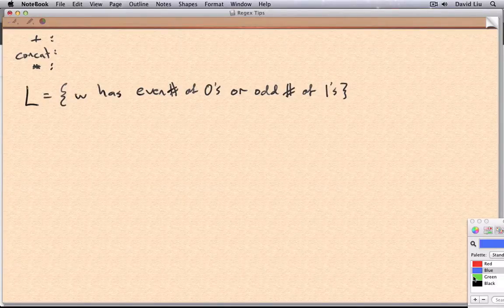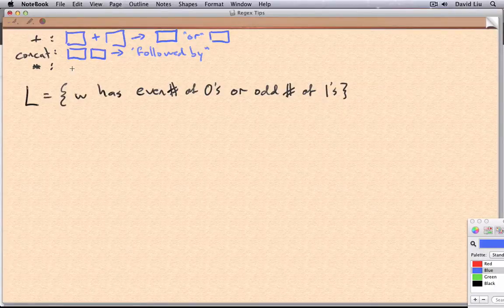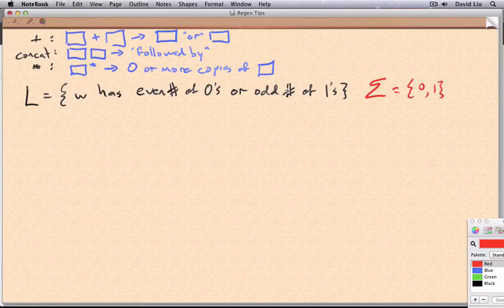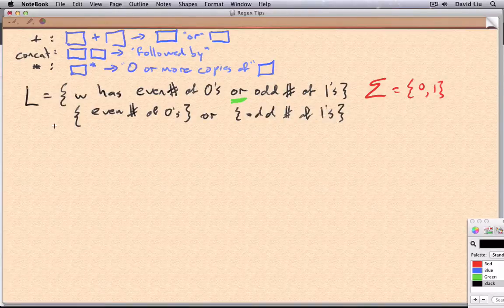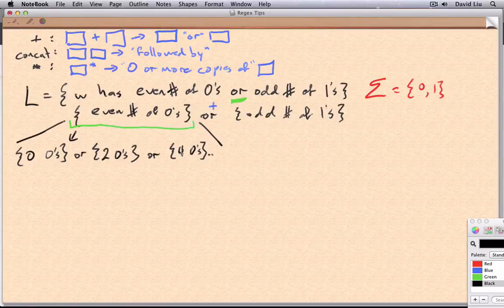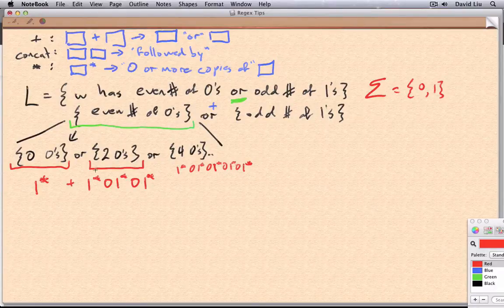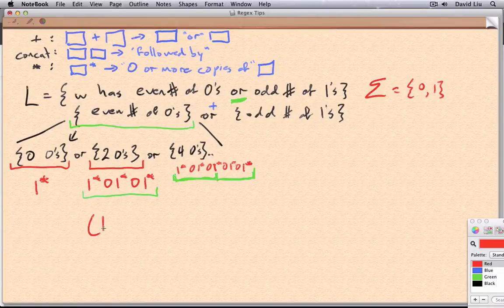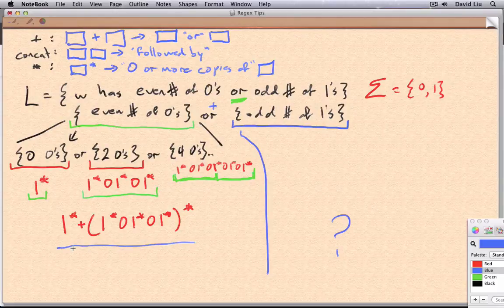Regular Expression Tips